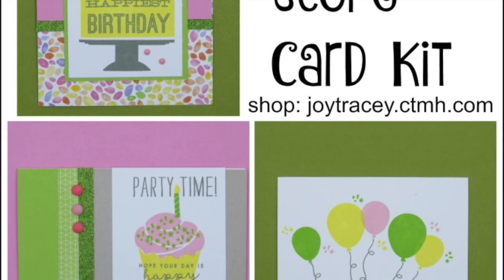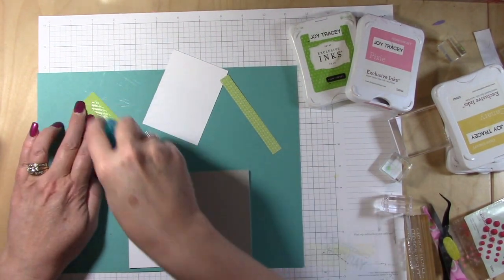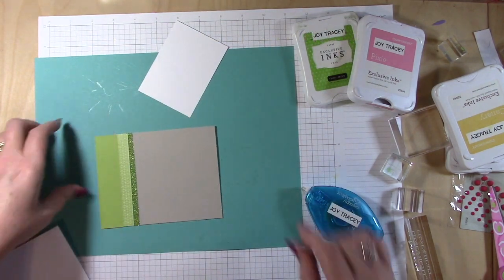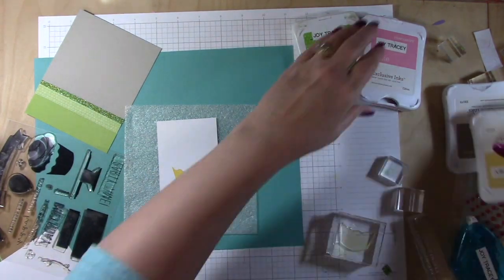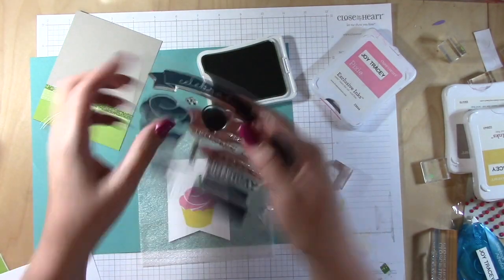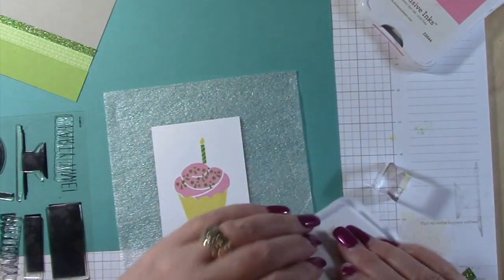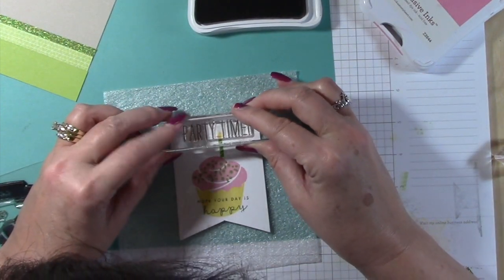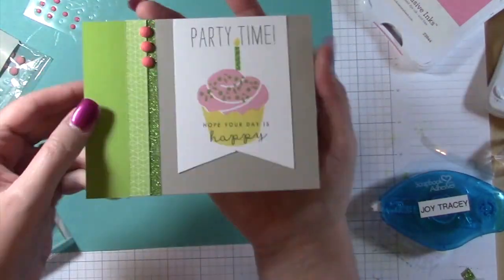Close to My Heart Kaleidoscope Card kit cupcake card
Make the cupcake card from the Kaleidoscope Card kit from Close to My Heart!
Pixie, Canary, Pear and Whisper Inks with me at: joytracey.ctmh.com

• Click Thumbs Up if you enjoyed it!